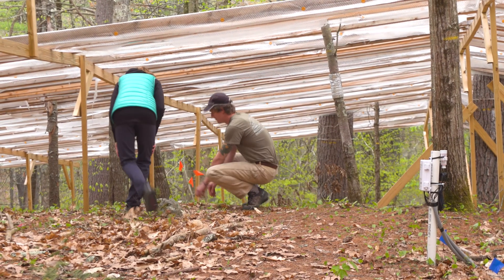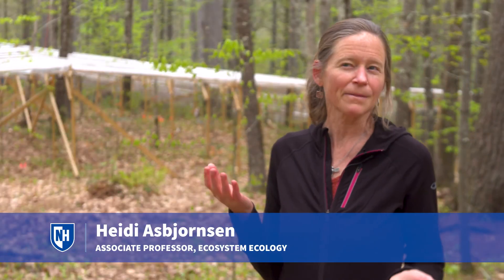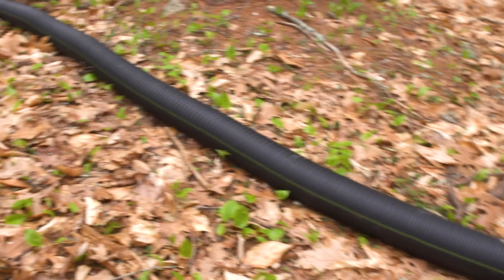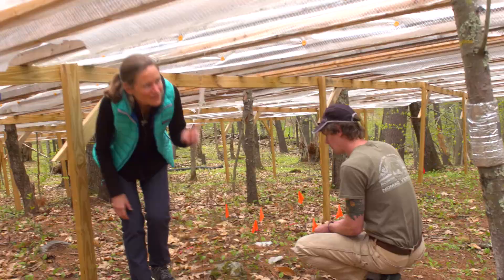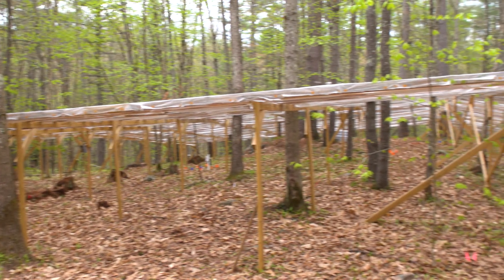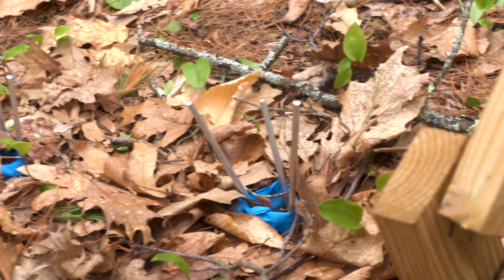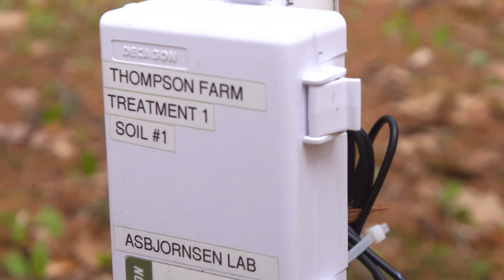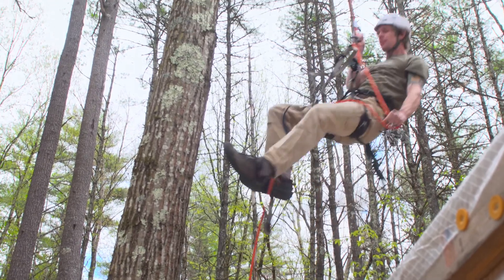Forest Drought Research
Researchers at the University of New Hampshire have launched a multi-year research project to investigate how droughts may impact forests in the Northeast. They have built a 900-square-meter canopy of gutters that channel 50 percent of the rainfall away from the trees beneath it. Drought experiments like this are rare. The research aims to help understand impacts of climate change and altered rainfall patterns on forest health, productivity, and hydrology. The results will provide crucial information to citizens, policy makers, and managers needed to make effective decisions for ensuring the sustainability of forests and water resources in the future.

This material is based upon work supported by the NH Agricultural Experiment Station, through joint funding of the National Institute of Food and Agriculture, U.S. Department of Agriculture, under award number 1003450, and the state of New Hampshire.